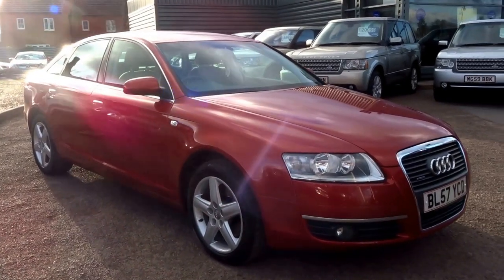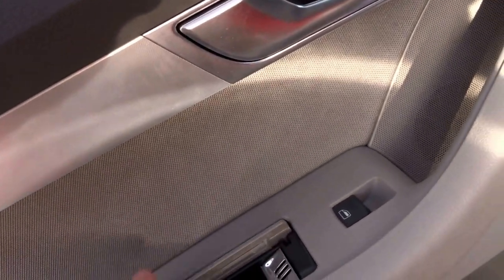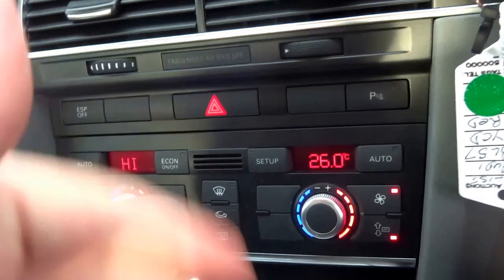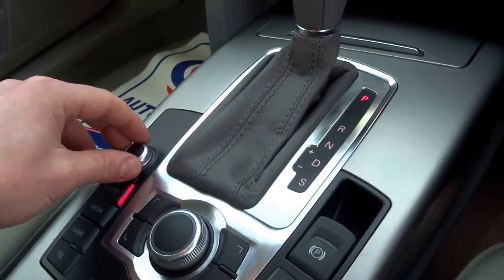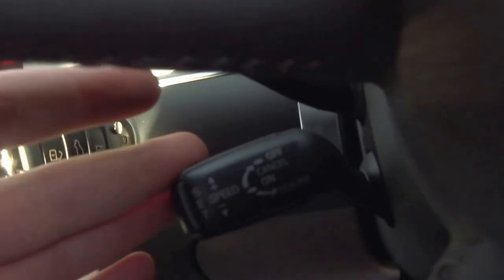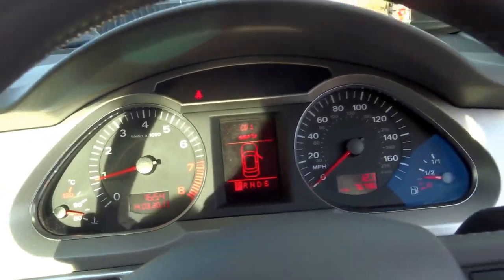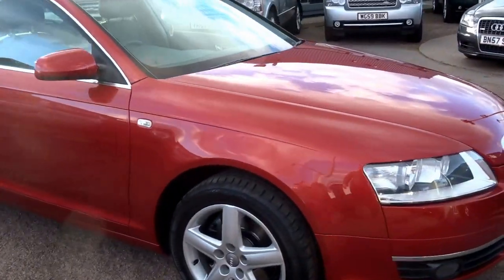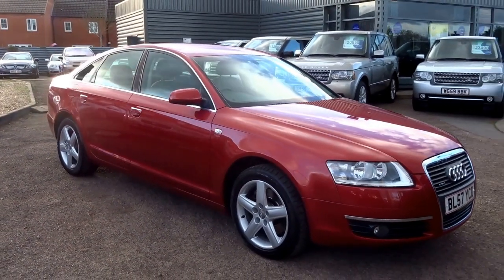Country Car Barford Warwickshire Audi A6 2.8 FSI Quattro Se Auto